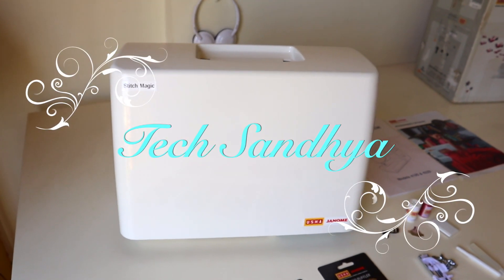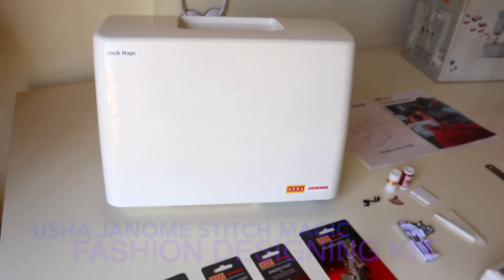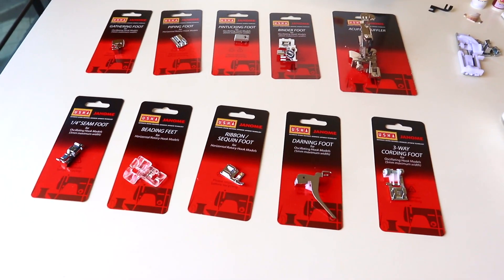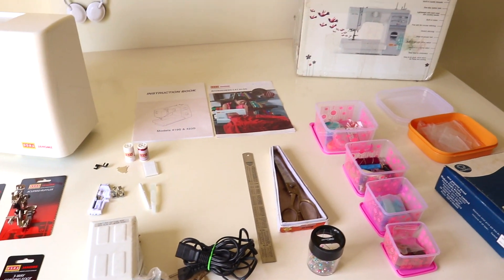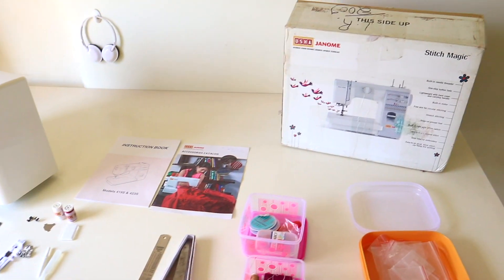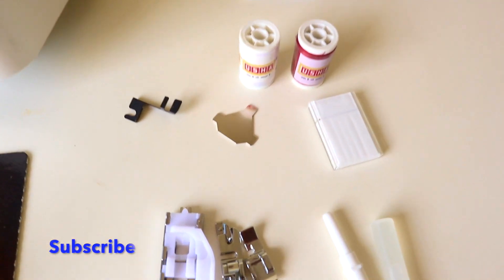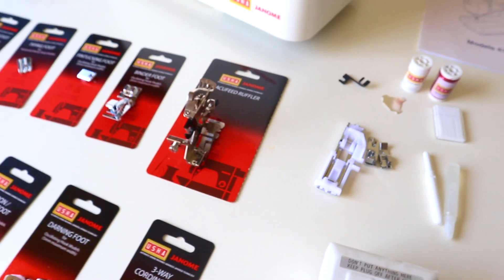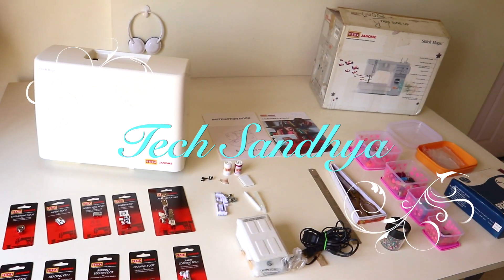👗 Fashion Designing, Usha Janome Stitch Magic, Unboxing, Demo, Basic Designers Kit, Foots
👗🧵🧶Fashion Designing, Usha Janome Stitch Magic, Unboxing, Demo, Basic Designers Kit, Foots, Stitching, Tailoring

Model: 423S

For offer price on Amazon, click the below link:
32 Pressor Foots Kit for Janome, Singer, Brother
Spade Poly Sewing Threads, 180 Mts Each Spool , Set Of 100 tubes in aBox, fast color Design 2006L

Its the Stitching kit for fashion designing from home, suggested by a NIFT friend
This video shows off the Usha Janome stitch Magic sewing machine,  Janome  means snacks eye in Japanese